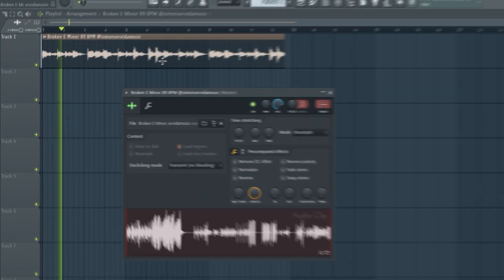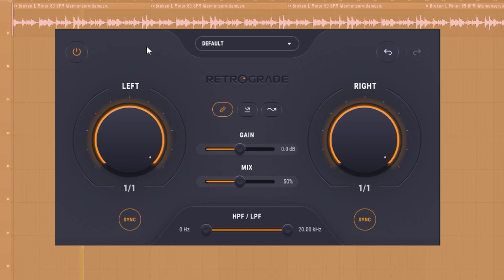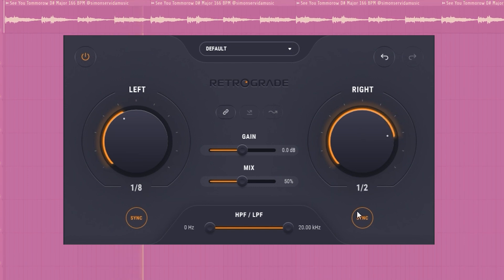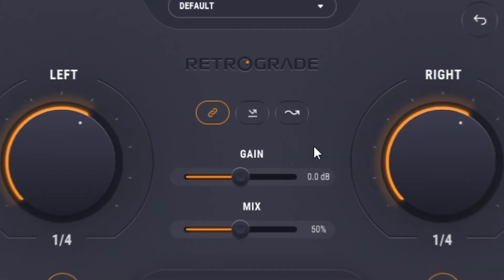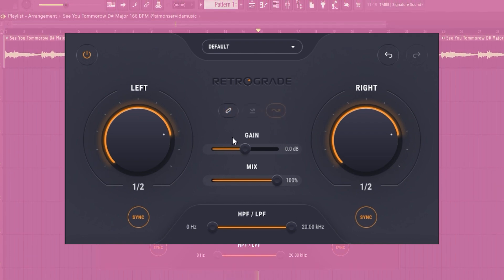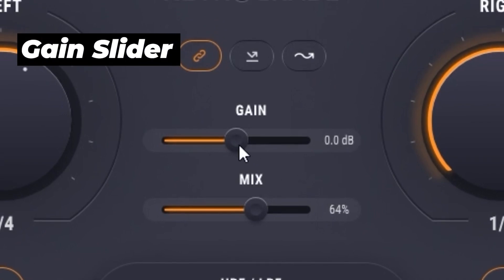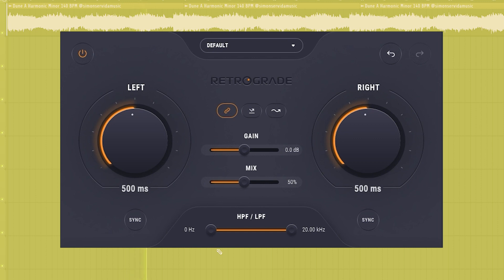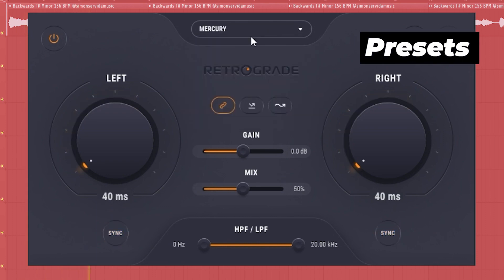Retrograde - Plugin Tutorial and Demo